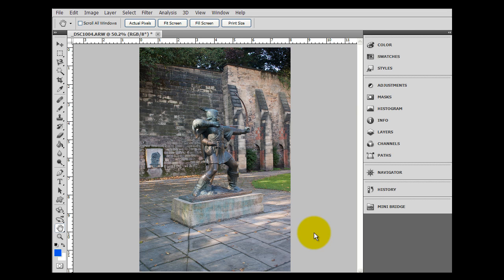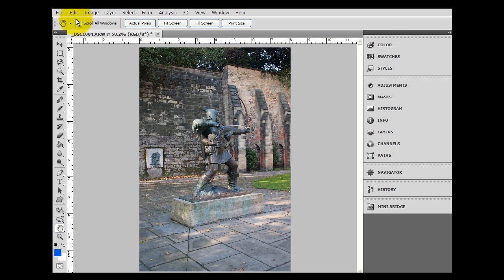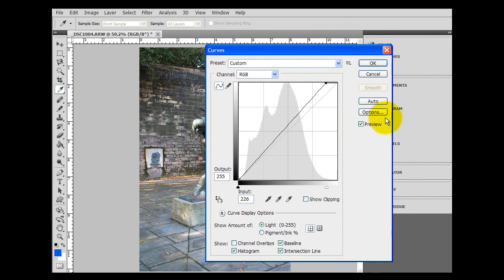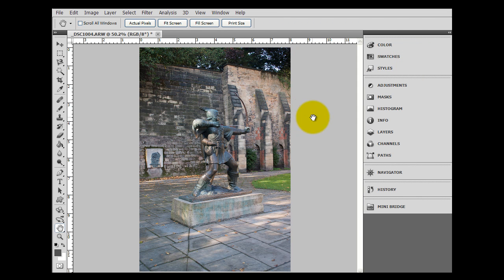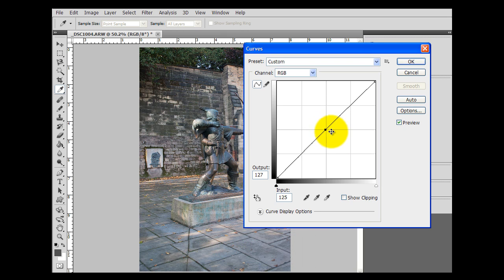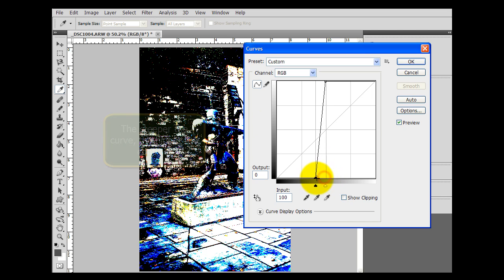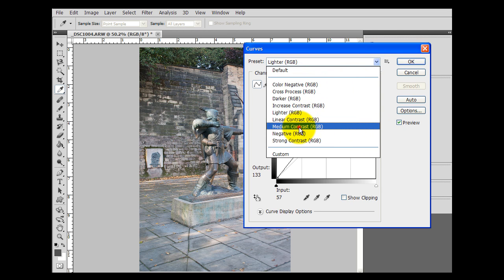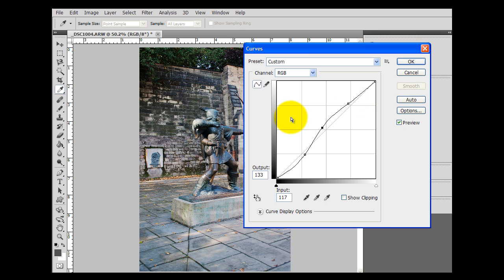An Introduction To The Curves Tool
you can find out how the Curves Tool in Photoshop can enhance images of poor contrast quickly and easily. This is the first video on using the Curves Tool and it serves as a simple introduction.